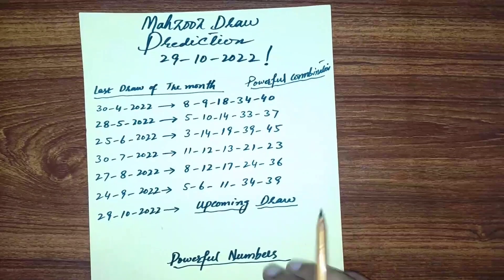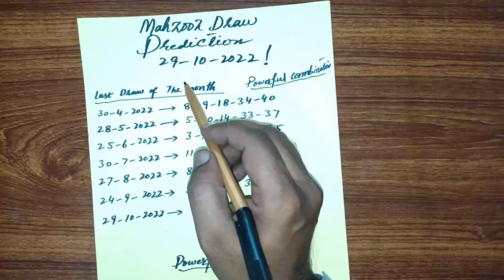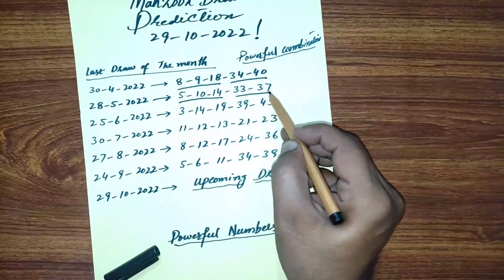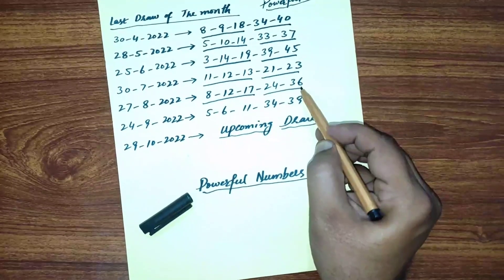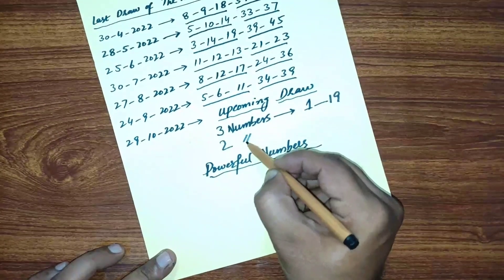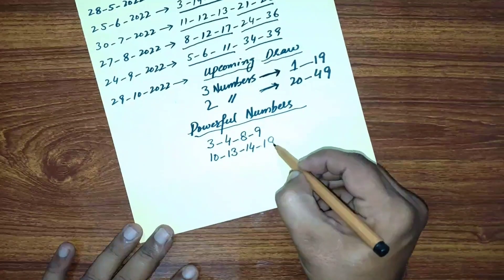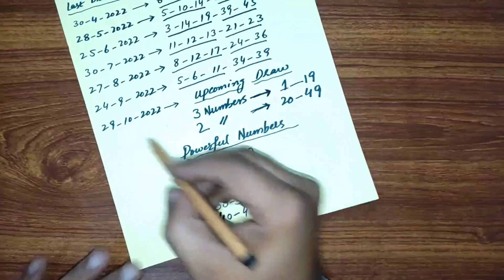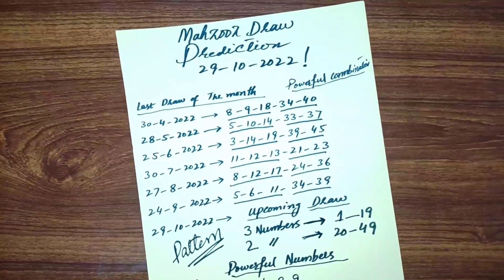Mahzooz Draw Powerful Combination 29 October 2022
In this showing the best combination & prediction for the next draw of Mahzooz loto Dubai lottery.
Mahzooz draw prediction according to past history of Mahzooz draws for upcoming Mahzooz draw drawing on 29 October 2022 which will increase your winning chances.

Mahzooz draw 29/10/2022 finding the best winning numbers by Emirates Loto Winner.
Powerful numbers  for mahzooz upcoming draws.
How to make money online from Mahzooz.

Jackpot Formula For Mahzooz Lottery or Powerball lotto
Powerful Technique For Mahzooz Lottery Jackpot

How to buy mahzooz ticket
How to play mahzooz draw
How to win the mahzooz draw

Mahzooz lottery kaise khele

How to win the first prize in mahzooz or emirates draw lottery.
How to win the first prize in lotto like Mahzooz or Powerball draw
Best winning numbers for lottery

Follow my Lotto formula & tricks to win jackpot prizes in lotteries like Mahzooz , Emirates draw,6/49 lotto,5/49 lotto or Powerball lottery